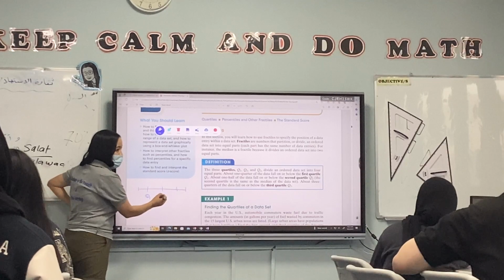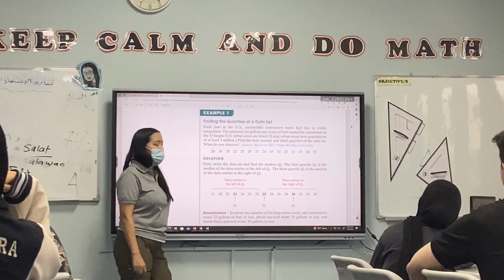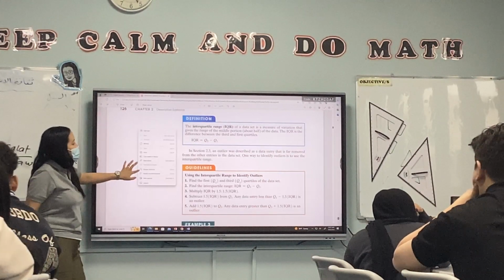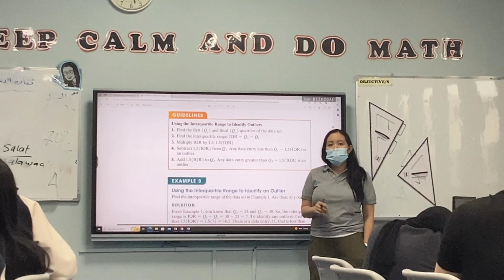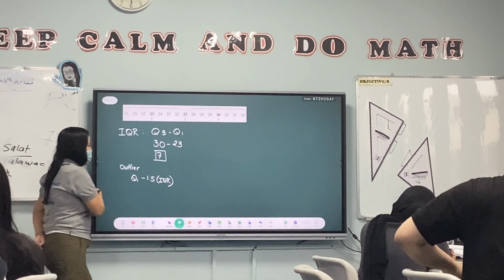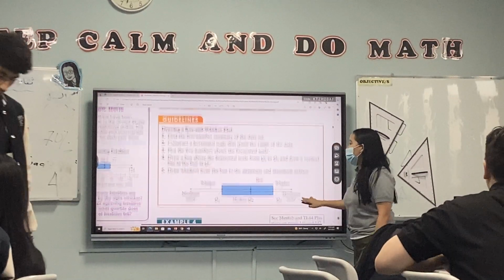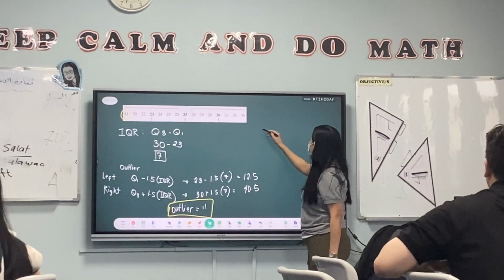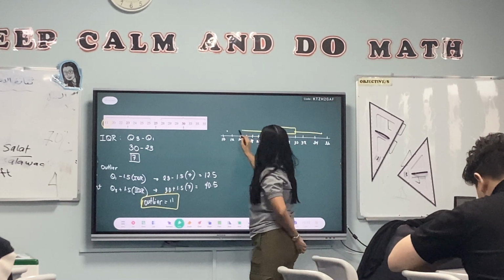Stats (2.5 Ex: 1, 3, & 4)